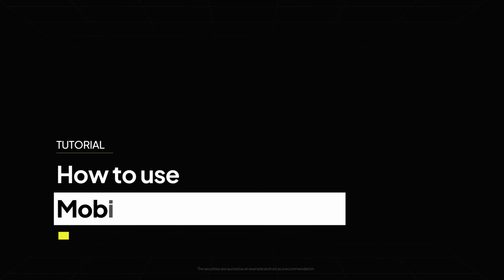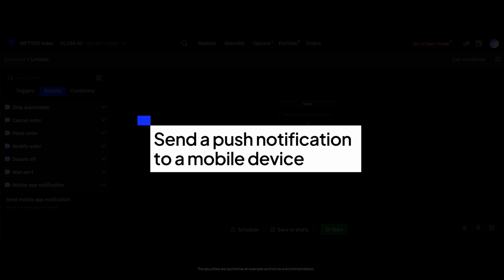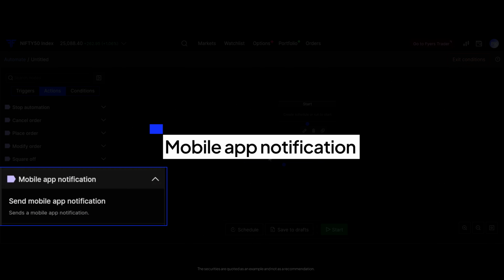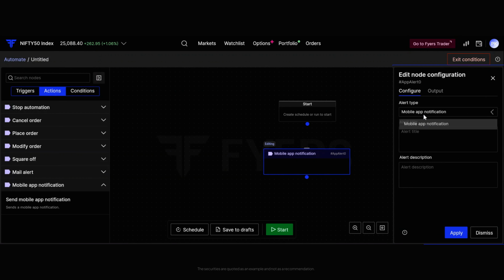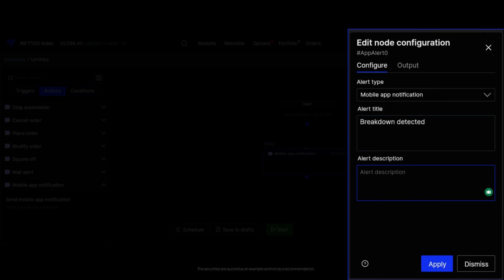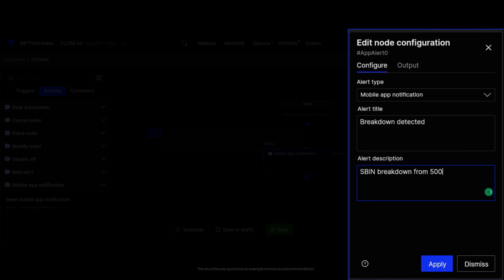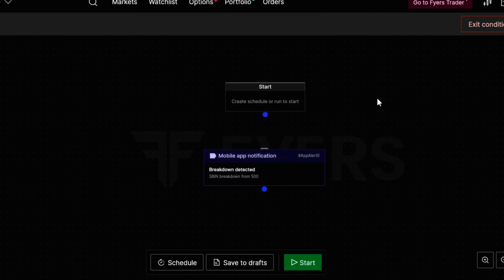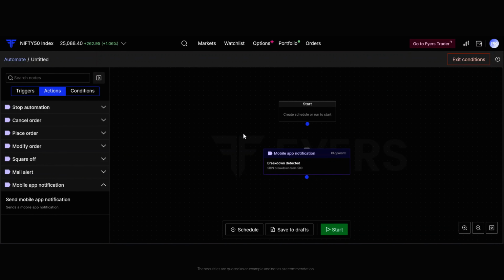How to Set Up App Notifications in FYERS Automate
TradingAutomation

In this video, we explain how to use the Mobile App Notification action and how it helps you receive real-time push notifications on your mobile device from an automation.

The Mobile App Notification action allows you to send a push notification with a custom title and message body directly to your mobile app whenever a trigger is activated.

We walk through:

• How to select the Mobile App Notification action from the actions list
• Configuring the notification title and message body
• Using custom alerts such as “Breakdown Detected”
• Receiving notifications instantly when automation conditions are met
• Adding mobile notifications at any point in the automation flow

This action is useful when you want instant updates on important events without checking emails or monitoring the dashboard.

💬 Have questions about using mobile app notifications?